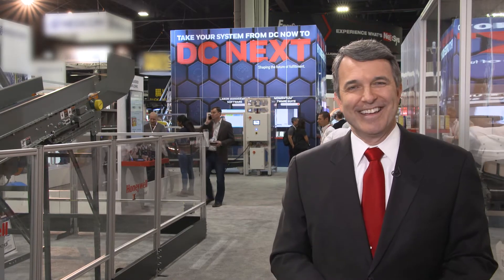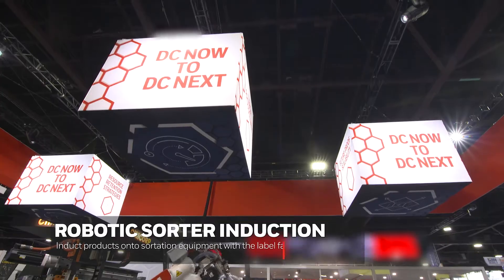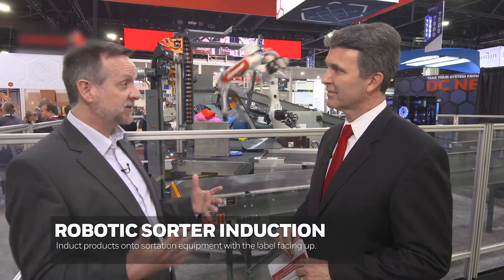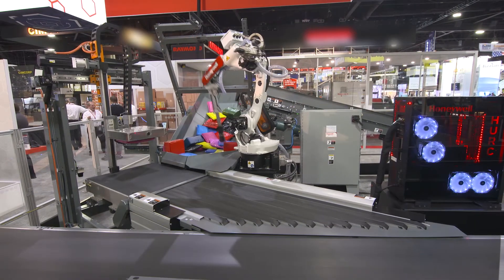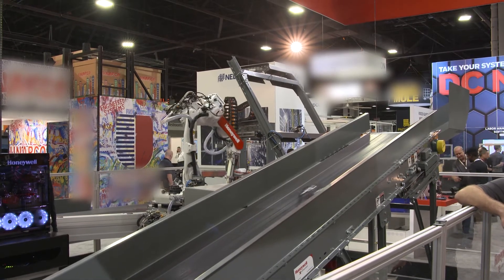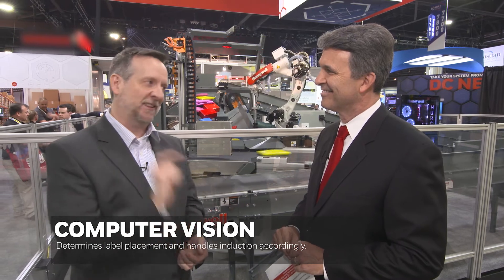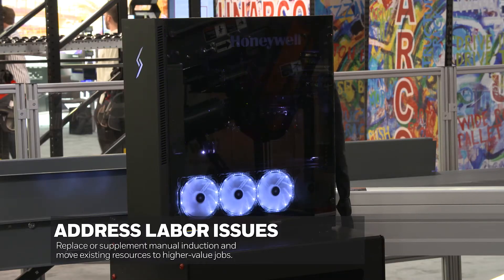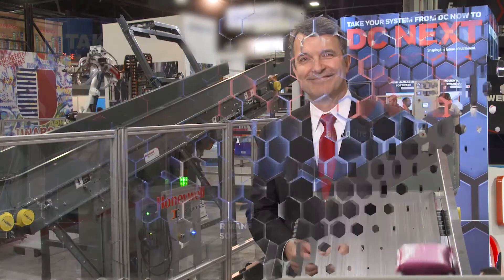2020 MODEX Shipping Demonstration | Honeywell Intelligrated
Robotic sorter induction — Automate the induction of packaged items onto a sorter with a fully integrated robotic solution that produces consistent output, takes up minimal floor space, and optimizes sorter capacity.